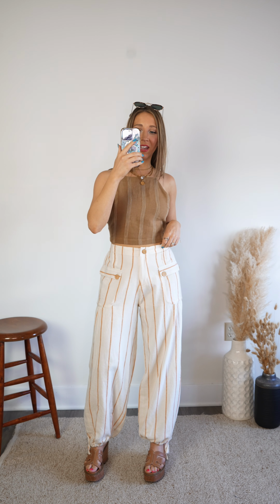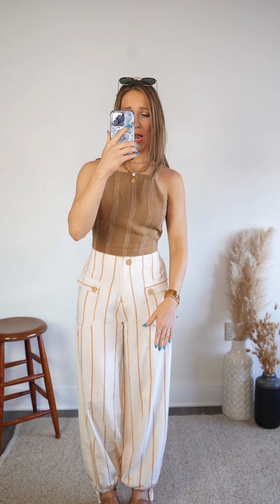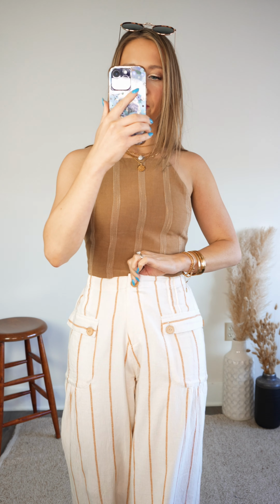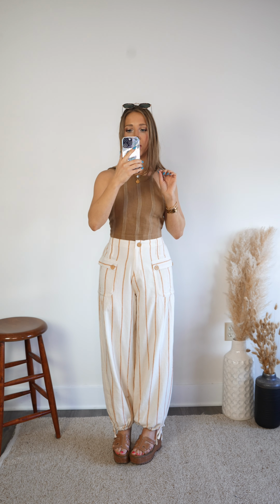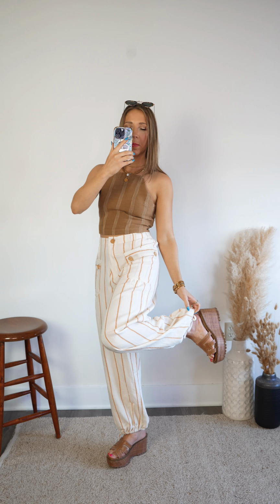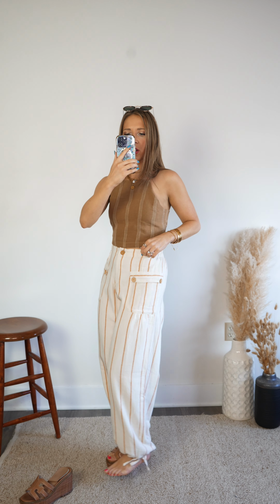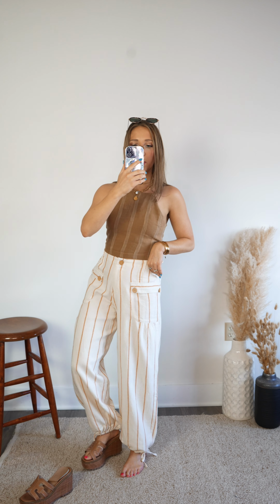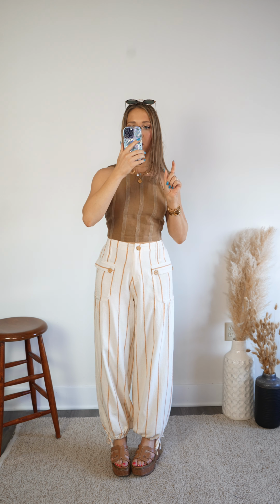Try On: Coastal Cruising Pants